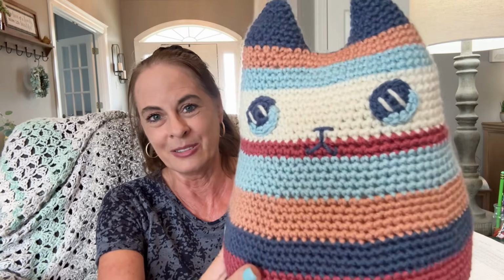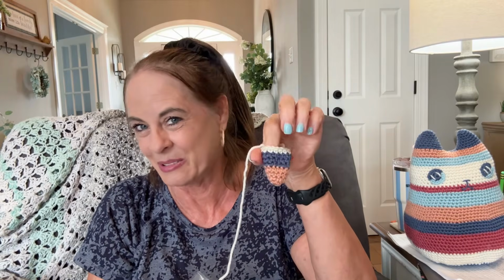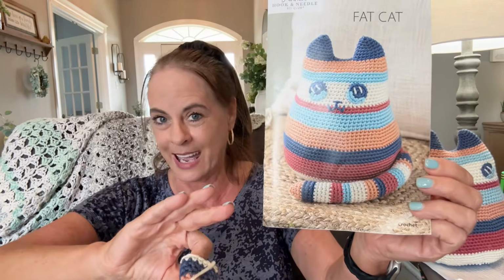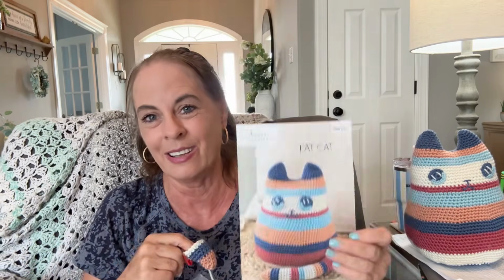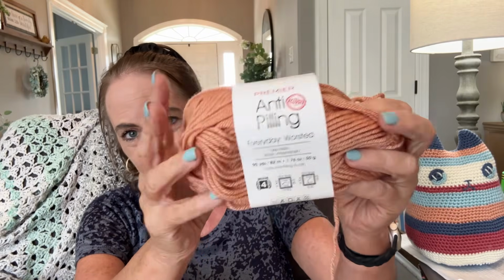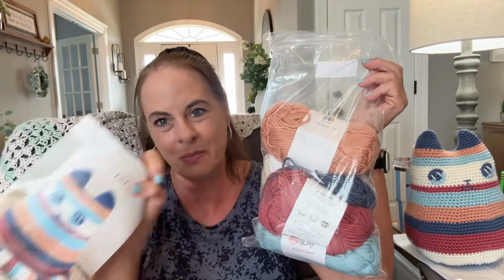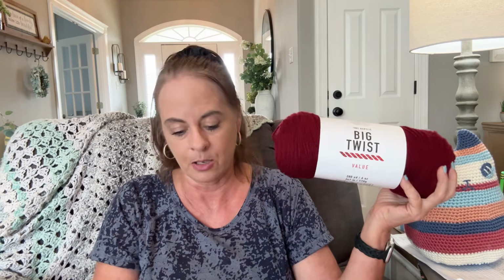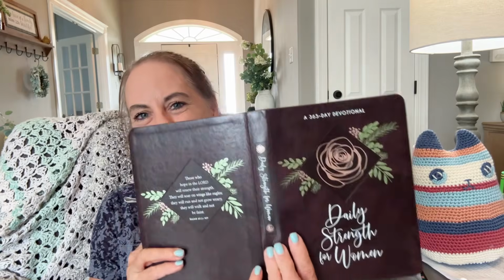WIP Caddy Wednesday No.156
WIP Caddy Wednesday No.156 Crochet stress balls, crochet hand therapy, crochet ball toy.

Hand Therapy Ball PDF

Pamela's Adoring Crochet channel is dedicated to inspiring and motivating crochet lovers worldwide who share a passion for creating things with yarn. You will find free crochet tutorials tips and tricks.

Happy Mail
10601 Hwy. 107

Over 120 Patterns:

Over 150 Patterns: